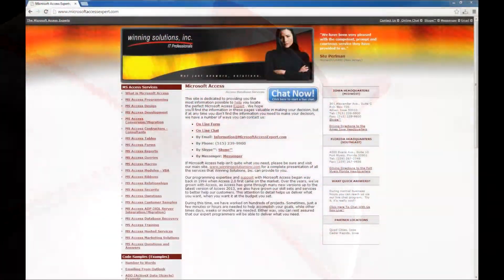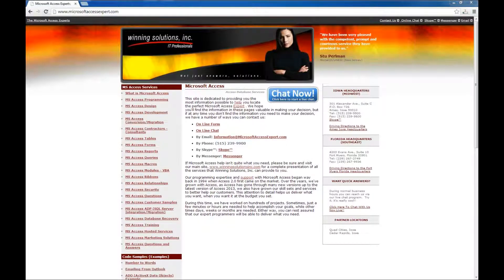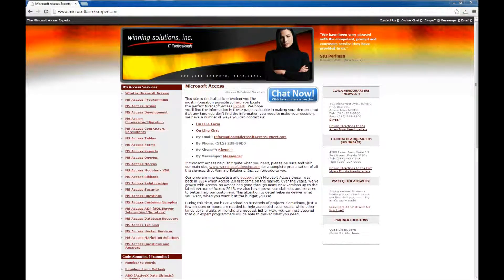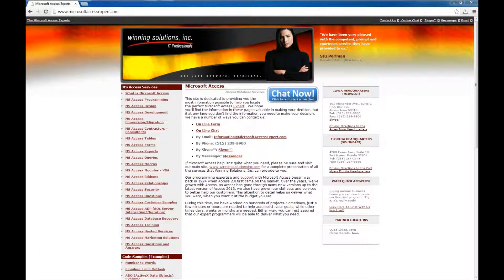Microsoft Access Conversion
You can download and purchase Microsoft Access Databases, Code Samples and Templates

836 N. 2nd Street
Ames, Iowa 50010

BTC 3FNbZTZcGtZhXuijcsoV4JrZv2E74aLBwc
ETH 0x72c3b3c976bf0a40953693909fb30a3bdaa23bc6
LTC MUnUgvzRquK8GqmbMKDjbuwxDX6LgRAjts